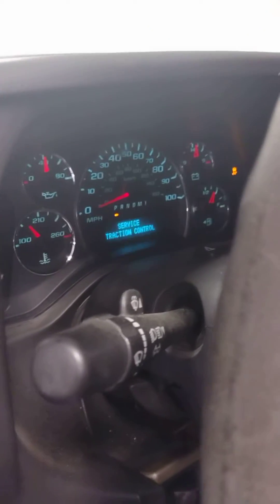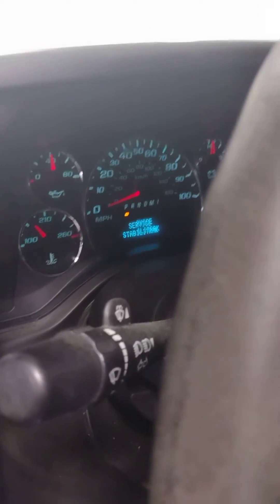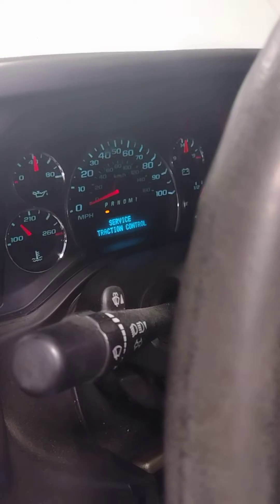Chevy Service Stabilitrak, Traction Control, And flashing check engine light. Diagnostics.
2011 Chevy Express came in. Complaint of service Stabilitrak, traction control, and flashing check engine light. OBD scan indicated misfire in cylinder 6. spark plug was replaced as well as ignition wire. misfire persisted. to diagnose coil packs, hold the spark plug wire near the coil terminal, and check for an arc.

Stabilitrak and traction control in these models are triggered by inconsistent or abnormal speed sensor, and RPM fluctuations. RPM fluctuations in abnormal range are often due to misfires.